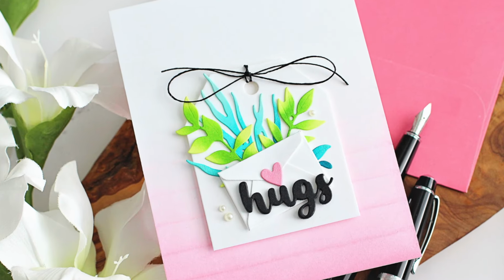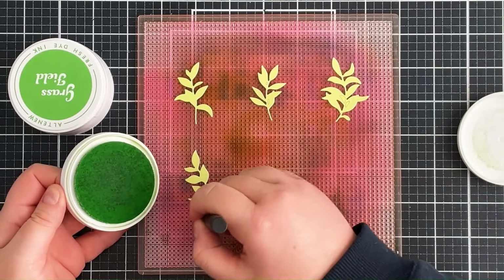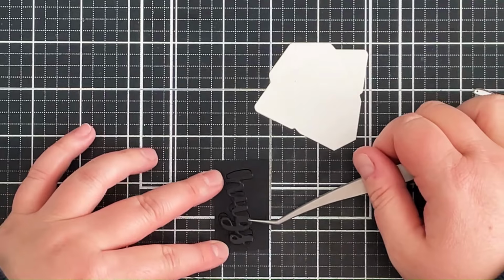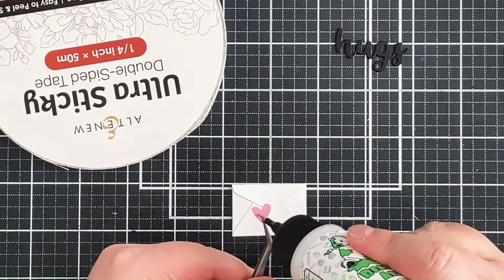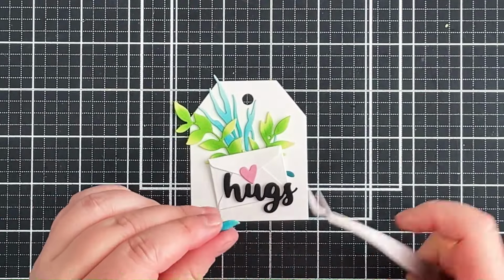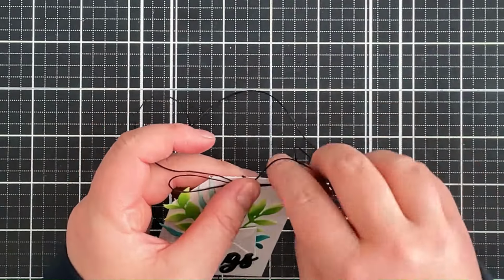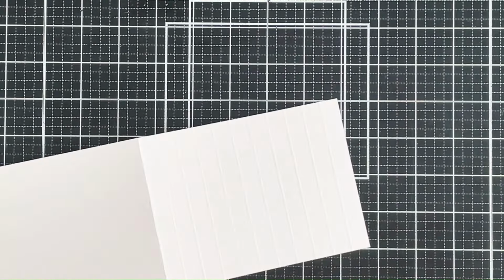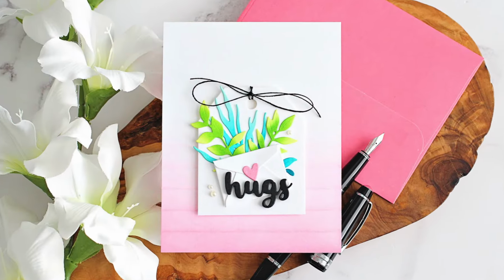Use Up Your Leftovers! | The Card Grotto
Hello there, today I am creating a quick and easy card using leftover pieces that I die cut for previous cards. In the video, I also share a peek at how I am storing these pieces. Links to the products that I used are below. You can see my coordinating blog post

• Altenew Ultra Sticky Double Sided Tape (1/4 inch × 50m)

• Altenew Ultra Sticky Double Sided Tape (1/2 inch × 50m)

This video was created for the Altenew YouTube channel and I was compensated for doing so. I truly appreciate your support when using these links. Products kindly sent to me to use are marked on the list with an asterisk *. Please see here for my full disclosure policy